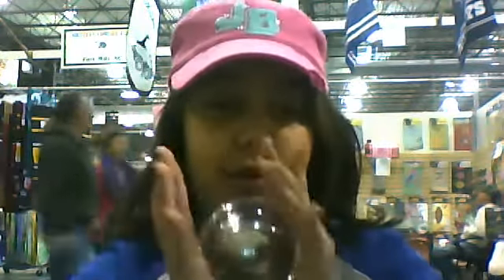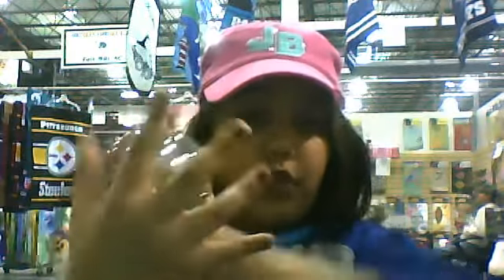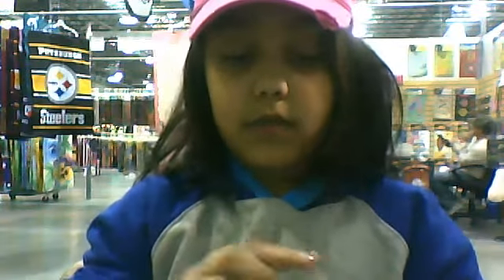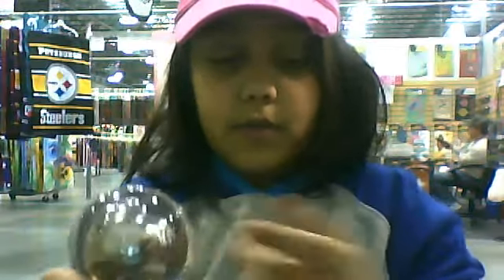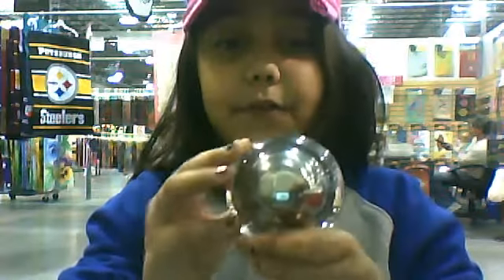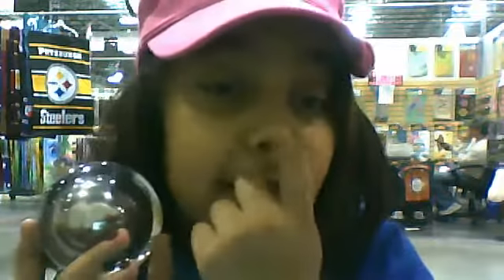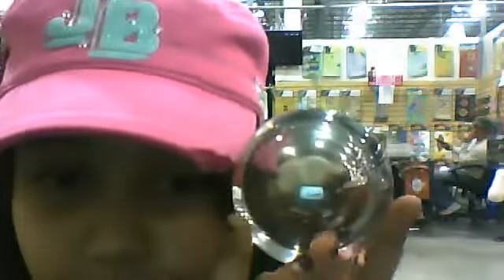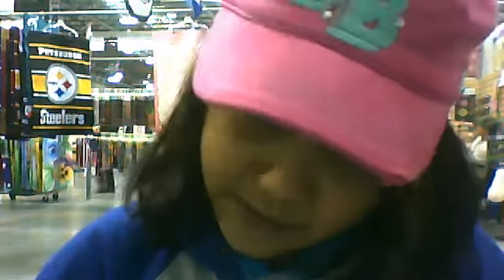im so bord part 2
mileybieber8's webcam video January 08, 2011, 10:11 AM